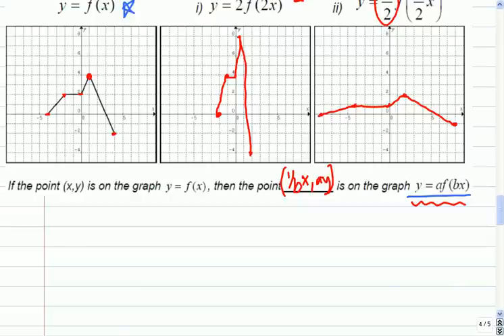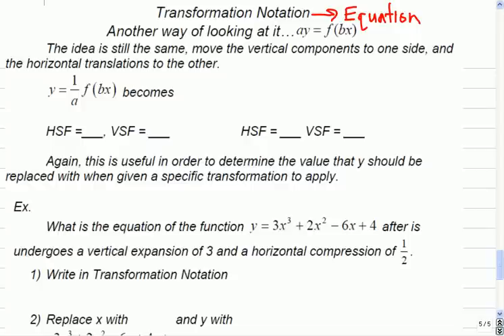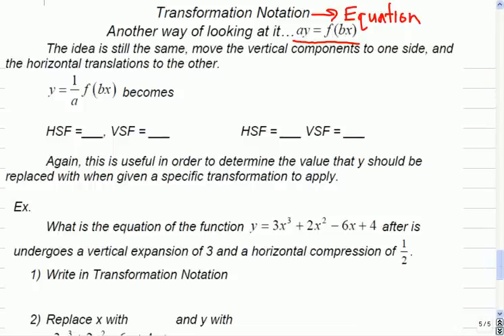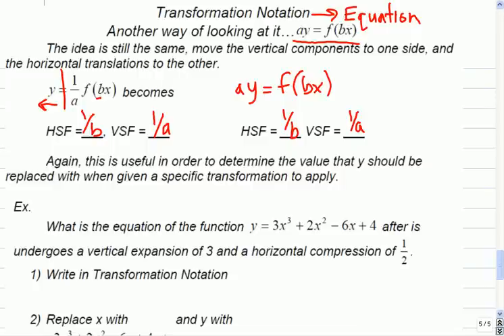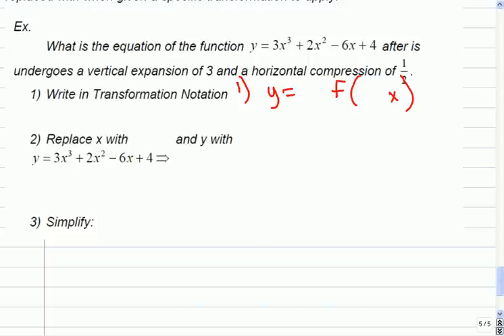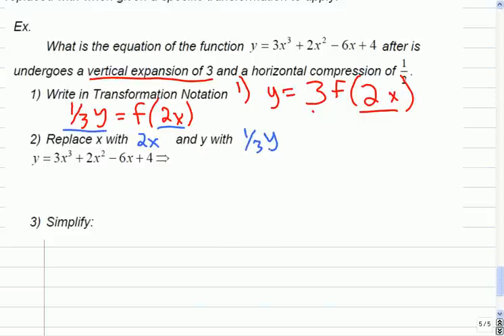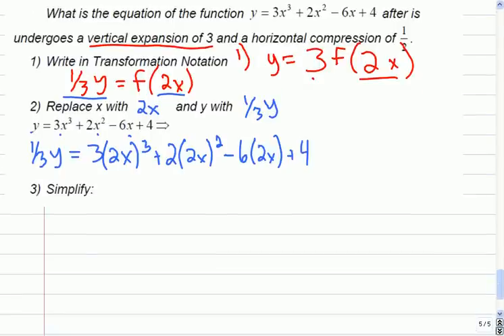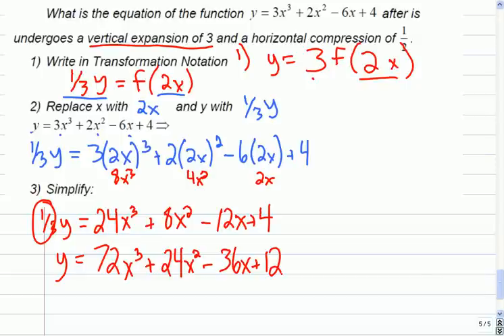Mr Joyce Math 12 - Compressions and Expansions III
In this lesson we look at how to stretch and compress a graph vertically and horizontally